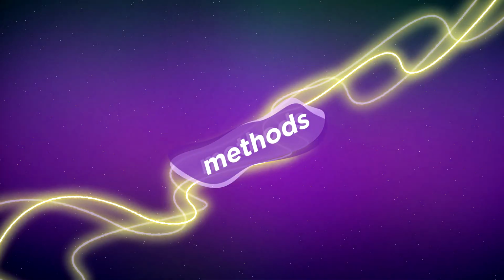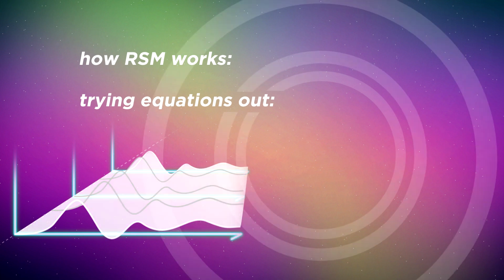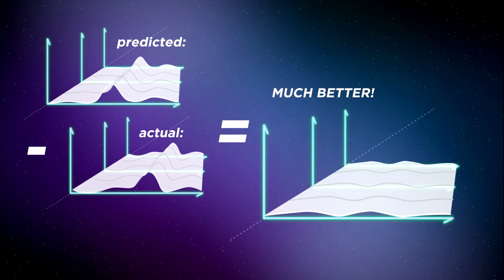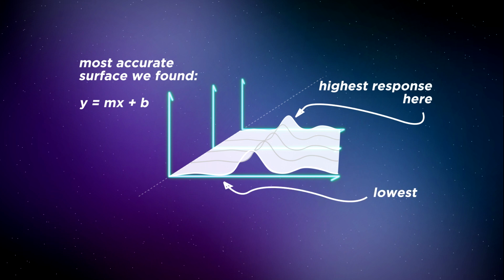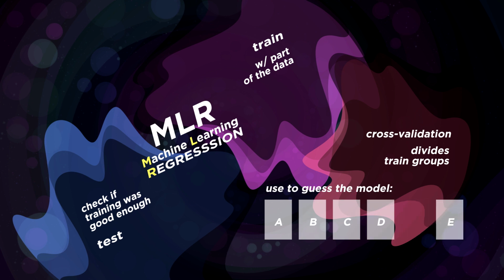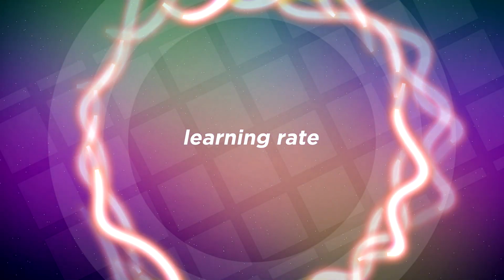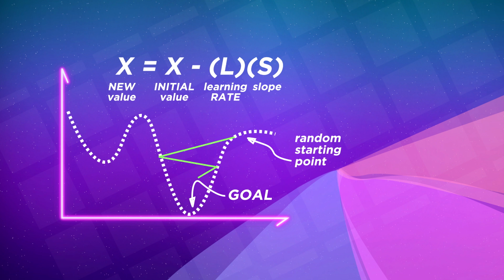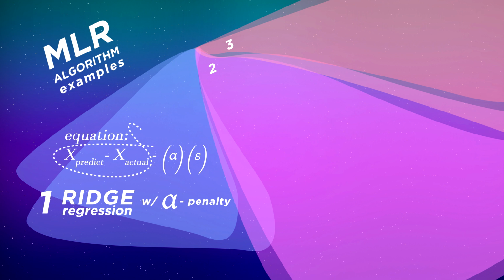Machine Learning | the basics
In my second installment for the Machine Learning series I started 3 weeks ago, I talk about 1 type of Machine Learning Regression Algorithm called Ridge Regression. Before this, I talked about Response Surface Methodology which isn't an MLR method, but I felt it was a good foundation to know what it does before diving into the main MLR method. I talked about how ML is all about finding out about how properties are related to each other, so we can optimize conditions to making certain outcomes more likely.

^^ This is vague as fuck so if you want the full story, watch my first video where I talk about why I'm dealing with Machine Learning in the first place!

References
Kwiatkowski, R. (2022, July 13). Gradient Descent Algorithm—A deep dive. Medium.

Nabi, J. (2019, May 24). Machine Learning—Fundamentals. Medium.

Kaltenbach, H.-M. (n.d.). Chapter 10 Response surface methods | Design of Experiments.

This video was written and animated by Beatrice Maquilan